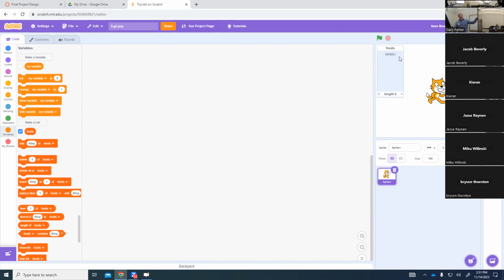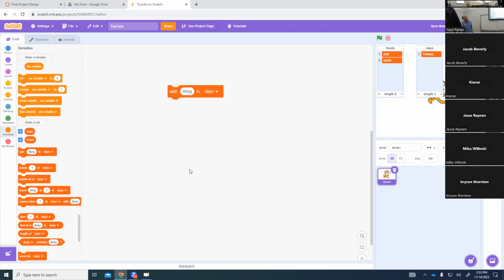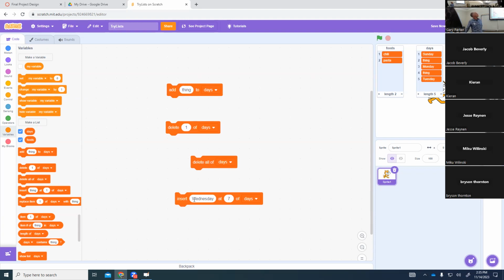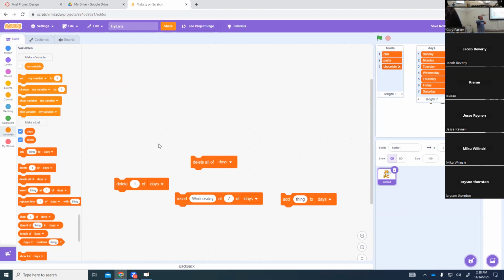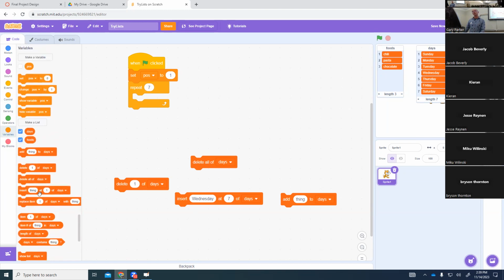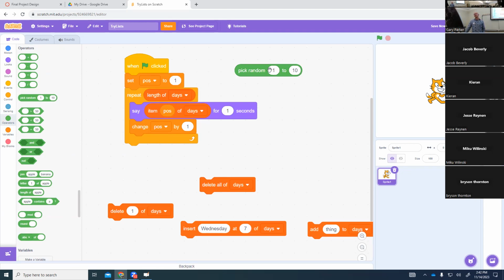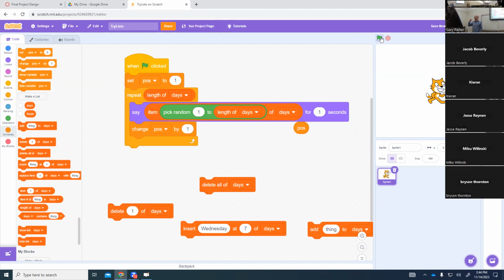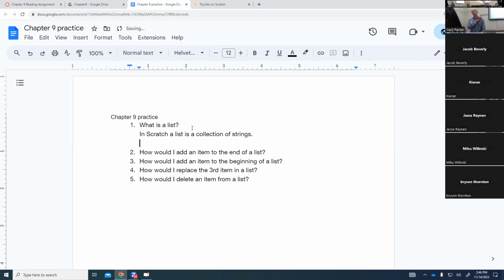cs160 introduction to lists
CS160 A Gentle Introduction to Programming
An introduction to lists in Scratch